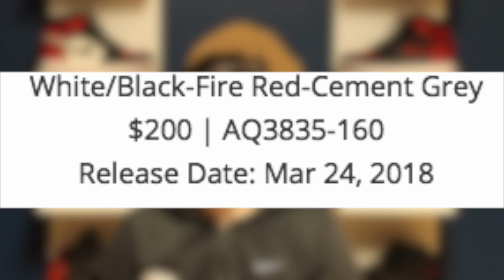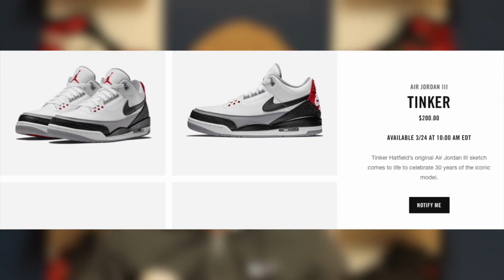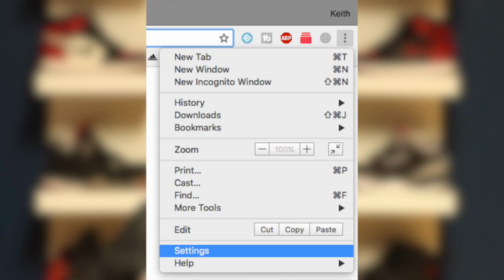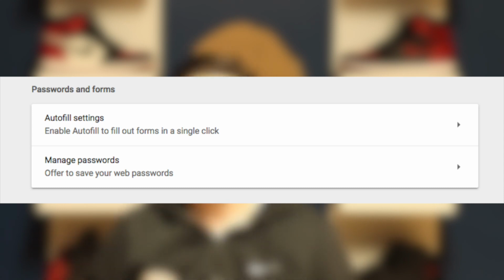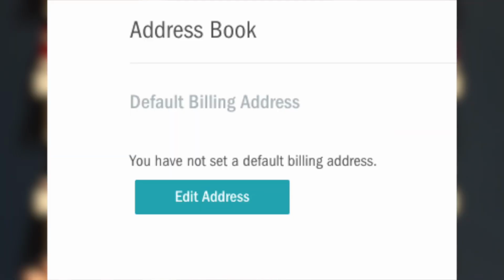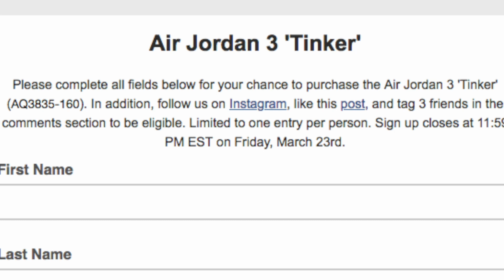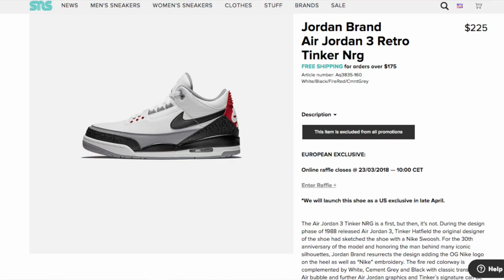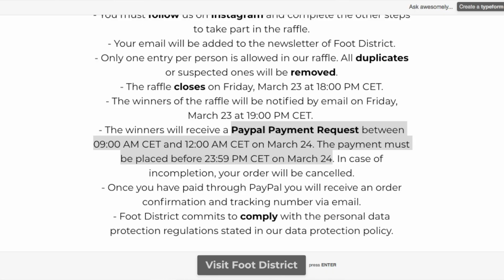How To Get The TINKER HATFIELD JORDAN 3 ! | Jordan 3 Tinker Hatfield Release Info !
Today I talked about the tinker hatfield jordan 3.  Specifically, I mentioned some release info for the tinker jordan 3s , how to cop the tinker jordan 3s , and some resale predictictions on the tinker jordan 3s.  Good luck on this release!

keithadam10

keith_adam_